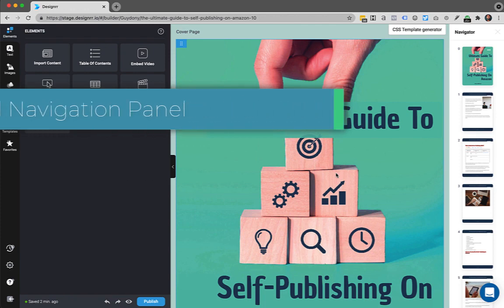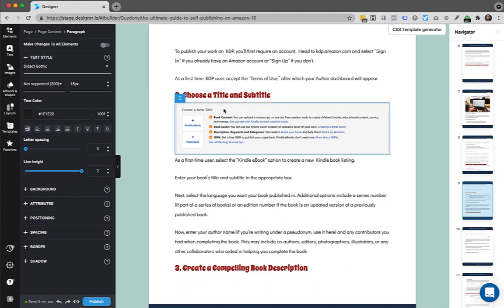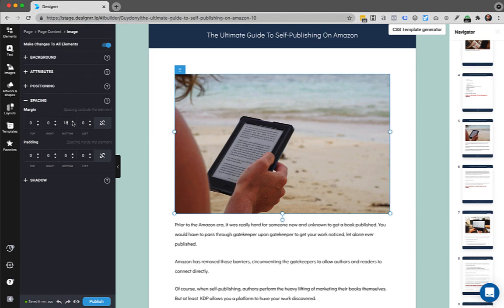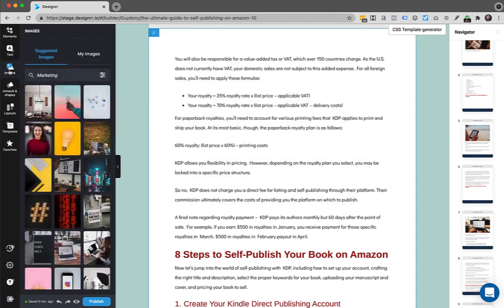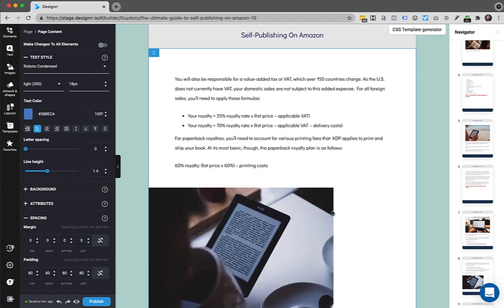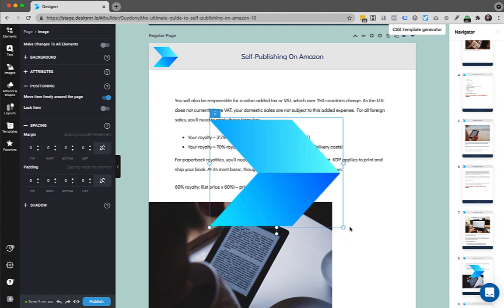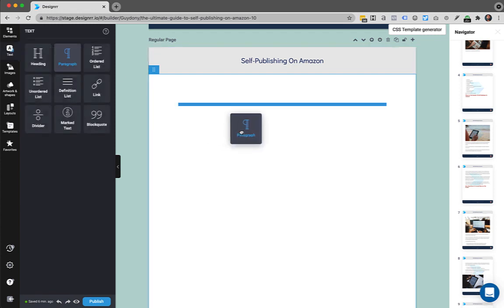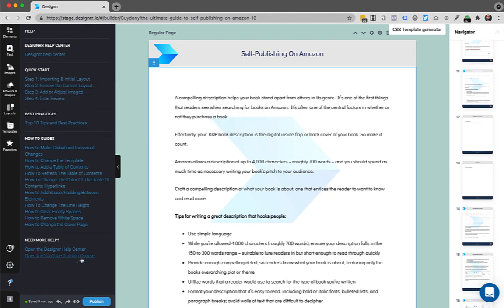Designrr... Our Top 10 Tips For Using The Design Editor By Designrr!